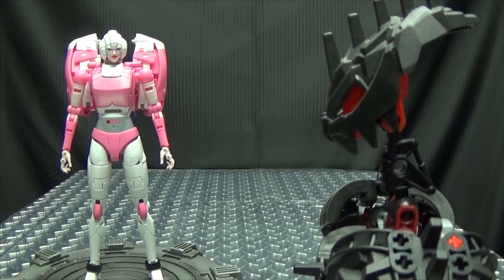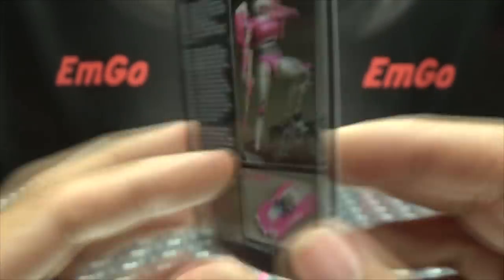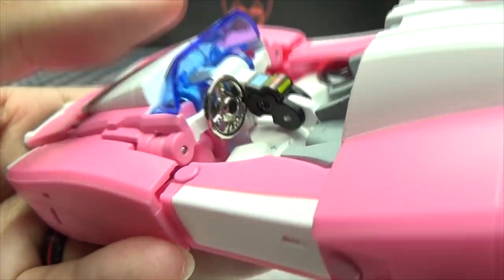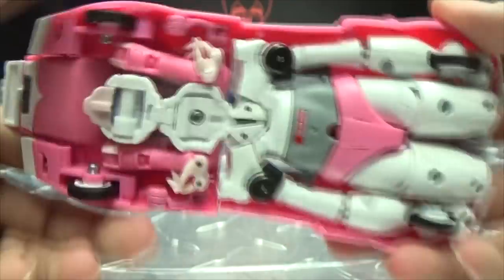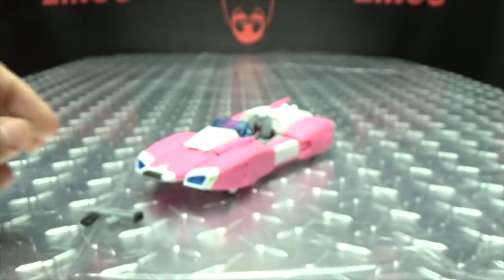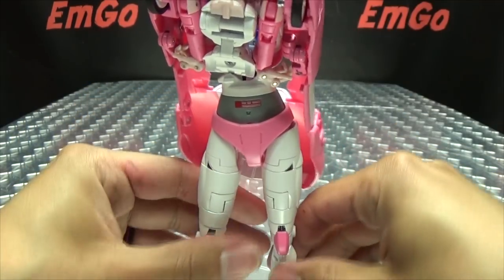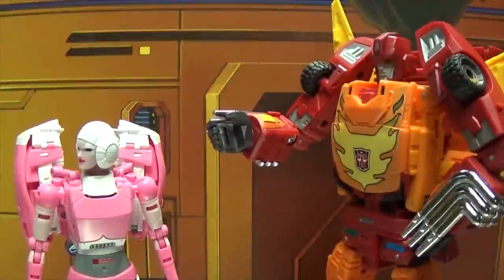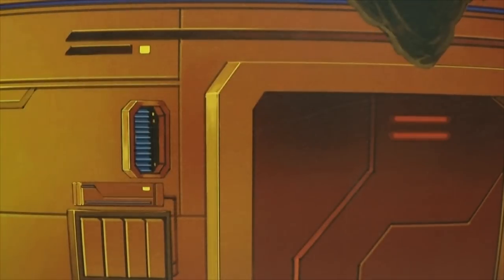FansToys ROUGE (Masterpiece Arcee): EmGo's Transformers Reviews N' Stuff